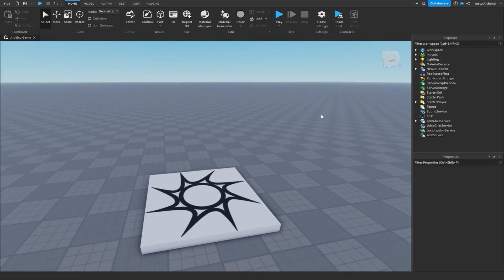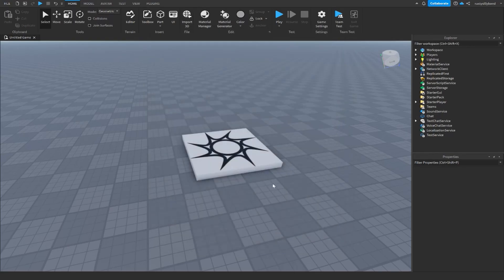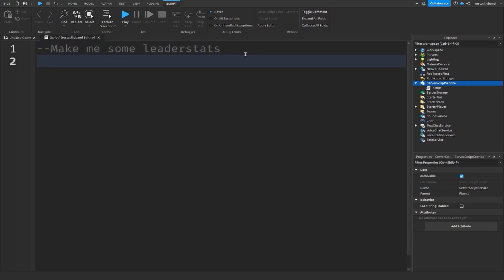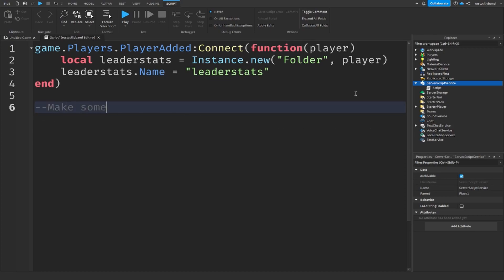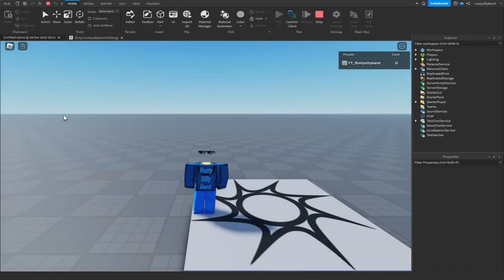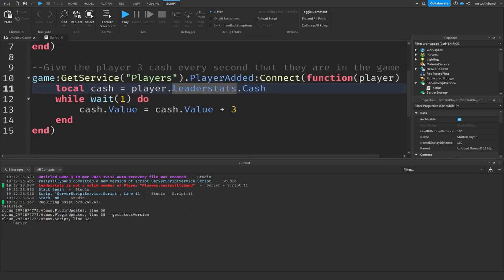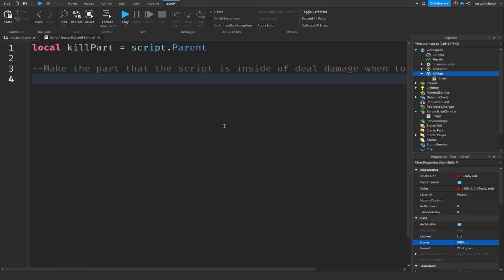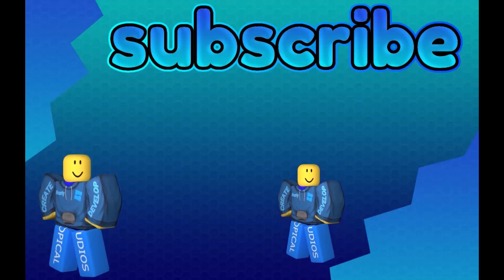How to USE Generative AI SCRIPTING in ROBLOX STUDIO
🛠 Unlock the Potential of Roblox Studio with AI Generative Scripting! In this guide, you'll learn how to use Generative AI Scripting in Roblox Studio. Find step-by-step instructions on how to set up and configure the scripting, and discover ways to get the most out of it without the need for integrating it with other features or tools or using advanced techniques. Unleash the power of Roblox Studio and take your creation experience to the next level with AI Generative Scripting!

⌚Timed Chapters:
0:00 Intro
0:28 How to Turn on Generative AI Scripting in Roblox Studio
1:28 How to use Generative AI Scripting in Roblox Studio
7:35 Outro and Conclusion